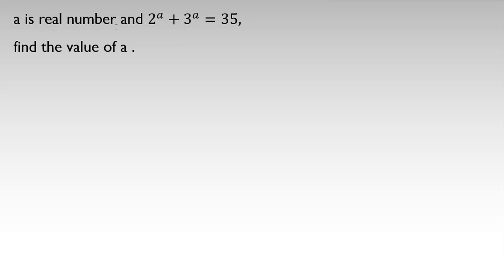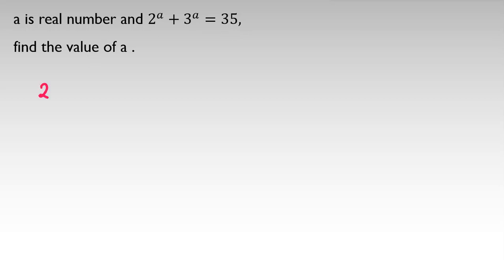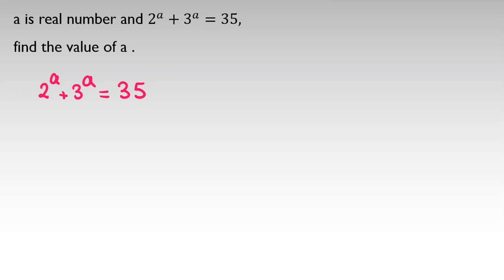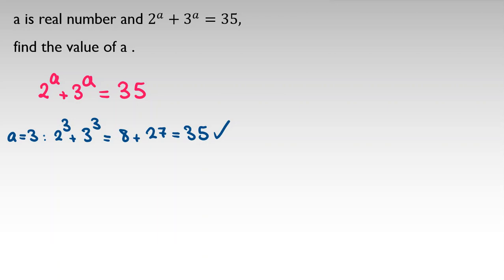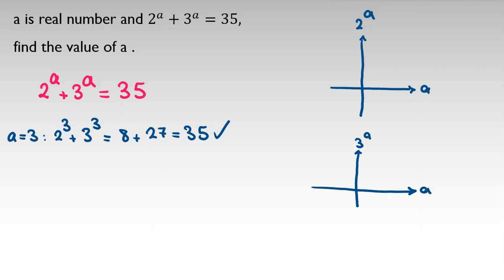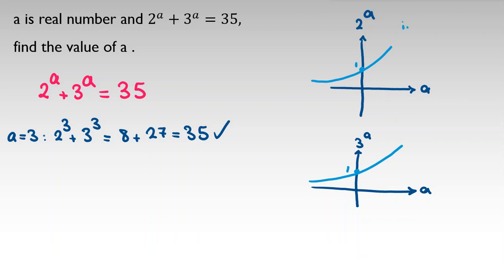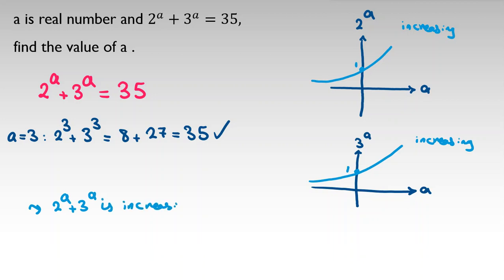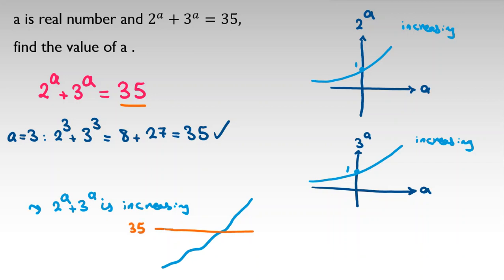Mathematical Olympiad | Useful idea for BMO PMO UKMT junior senior past papers solutions 2022 2023